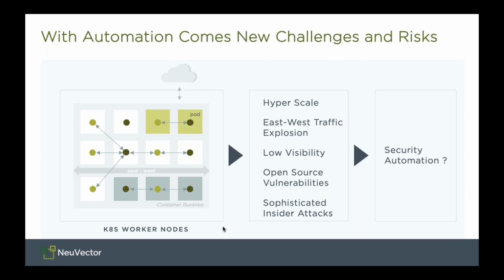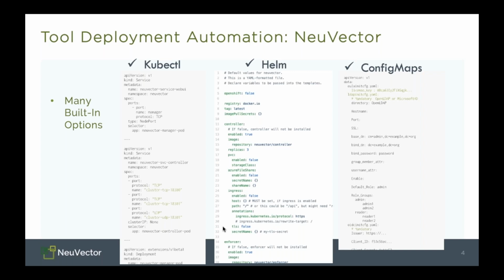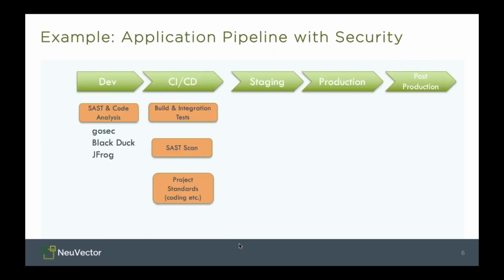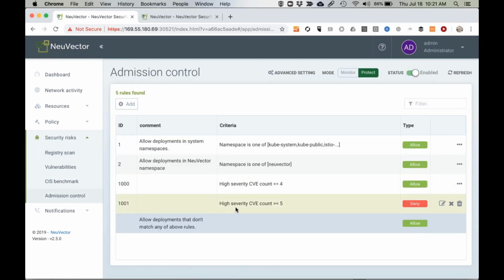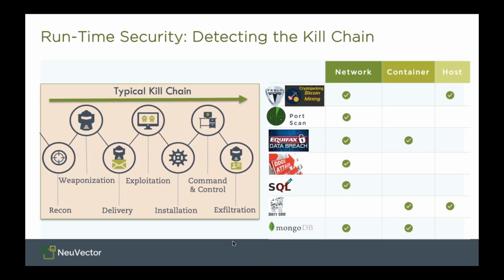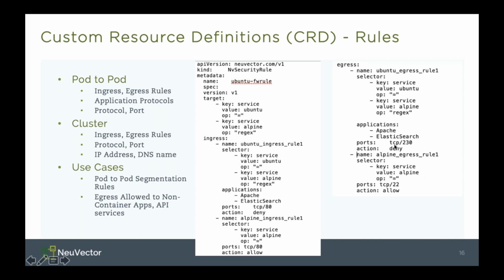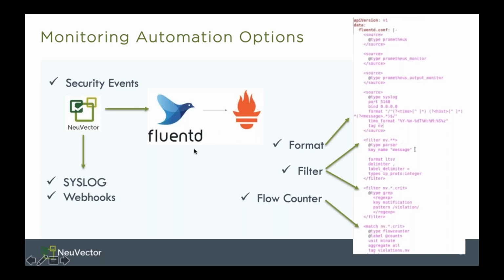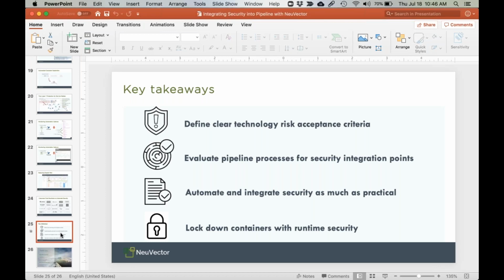[NeuVector Webinar] How to Integrate Container Security Into Your Pipeline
With rapid deployments and automated updates of containers, integrating security into a container pipeline is critical. The latest 2.5 release of NeuVector provides a complete lifecycle container security platform which is easily integrated into all phases of your pipeline, from Build to Ship to Run. Join Glen Kosaka, VP Product Management of NeuVector for an overview of the security integration points in a CI/CD pipeline and a demo of the latest CI/CD and run-time container security features of NeuVector.

Agenda:
- Vulnerability Management from Build to Ship to Run
- Implementing Admission Controls to prevent unauthorized deployments
- Complete run-time security with process, file system, and network protections
- Automation for deployment and updates

- Security Architects
- Application Architects
- DevSecOps and DevOps
- Network and Application Security

Speakers:
Glen Kosaka, VP of Product Management, NeuVector